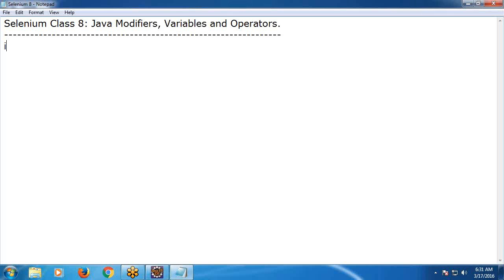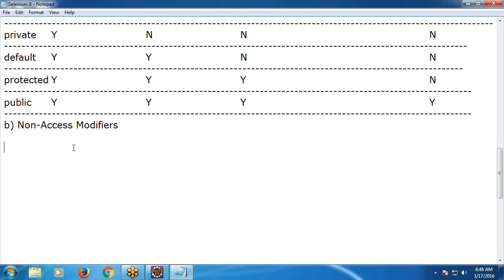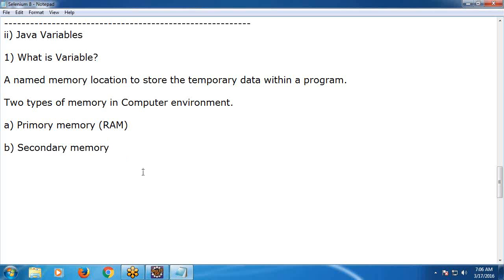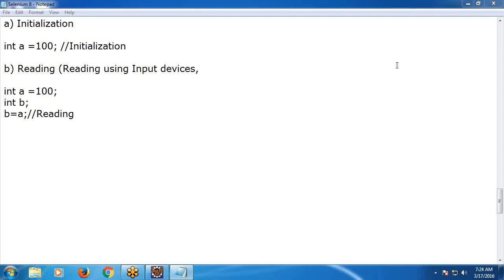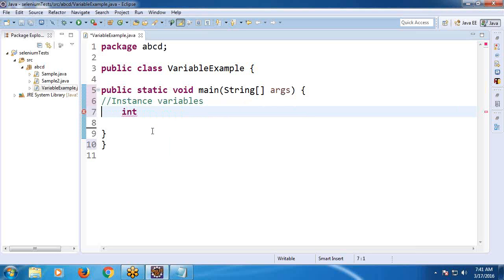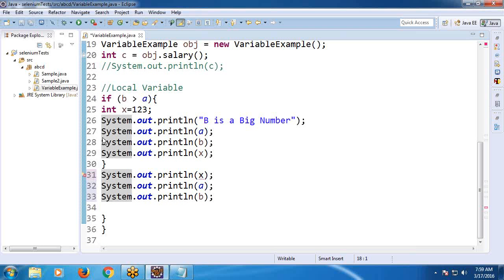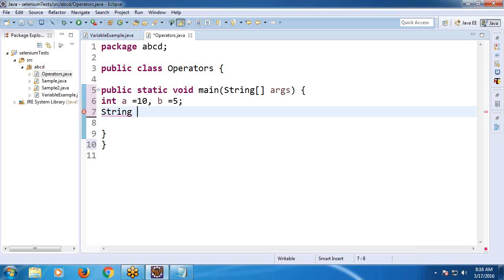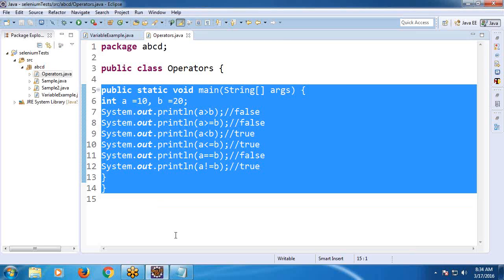Java Tutorial 4: Java Modifiers, Variables and Operators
Java Modifiers, Variables and Operators tutorial explains Java Access and Non Access Modifiers, Java Local, Instance and Static/class Variables. Java Arithmetic and Relational Operators with examples.